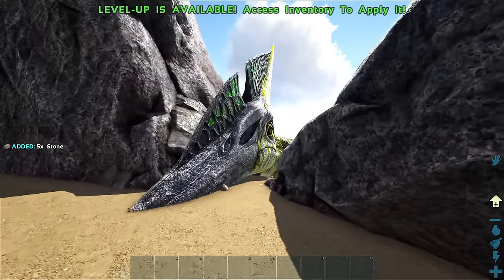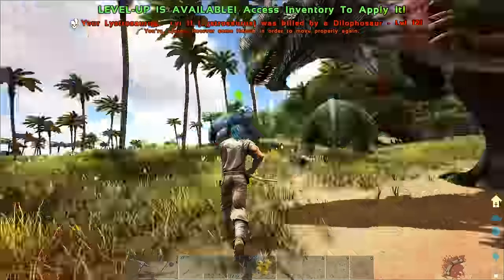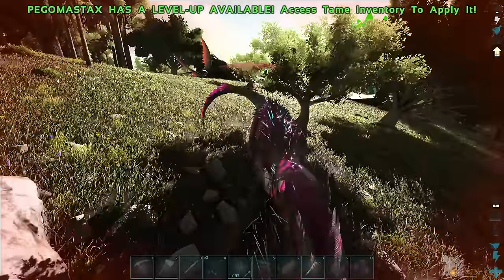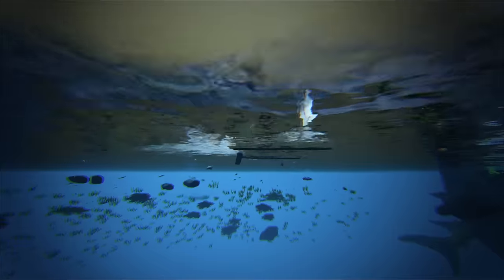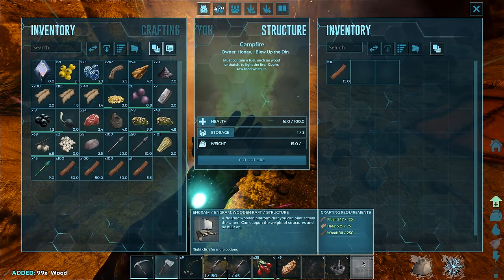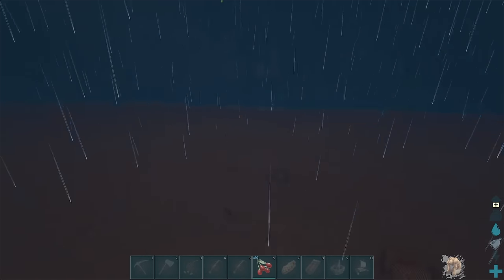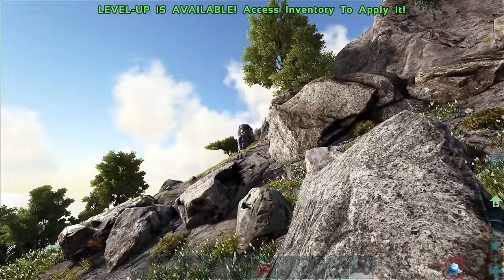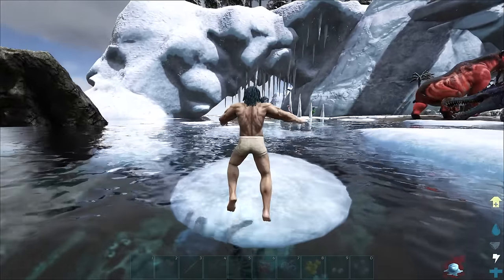ARK Except Dinosaurs are 10 Times Bigger! - ARK Survival Evolved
Check Out @EVERYNIGHTxRIOT He Commissioned the Mod

W/ SYNTAC